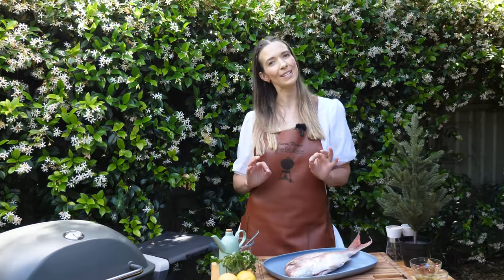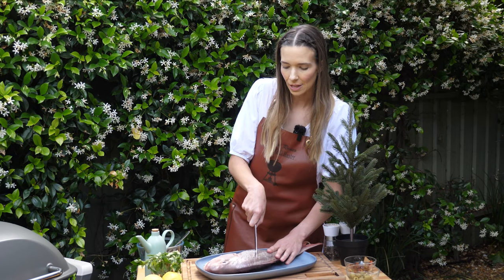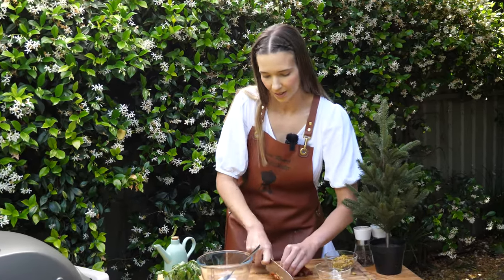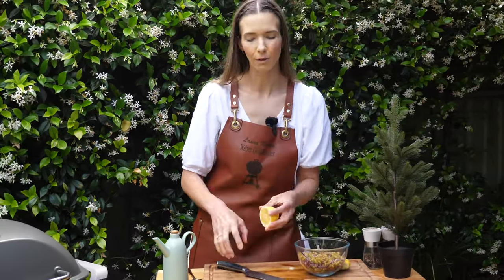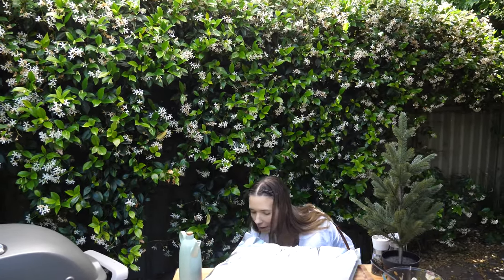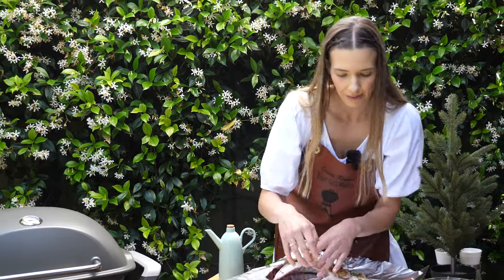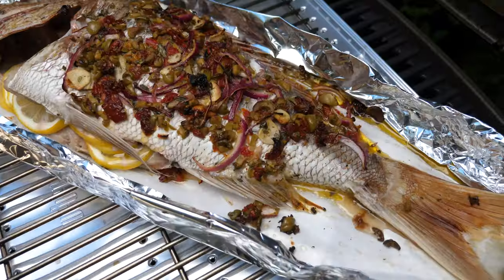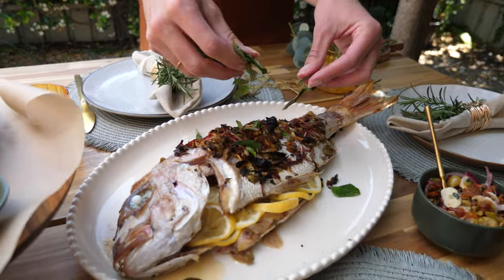Mediterranean Baked Snapper with Green Olive and Sundried Tomato on the Weber Q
Delight your guests with the flavours of the Mediterranean with this green olive and sundried tomato salsa baked on a whole roasted Snapper!

The baked salsa flavours are perfect with the tender flesh of the fish, but it is just as delicious served fresh, so make a little extra to serve alongside with some torn bread!